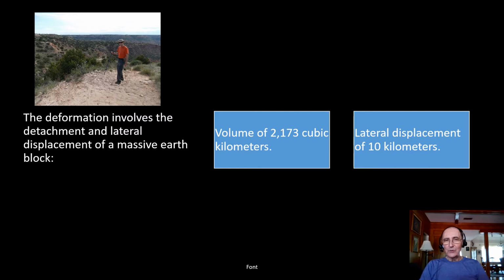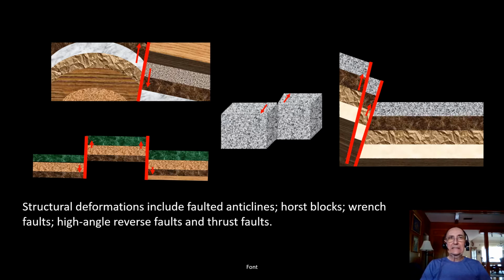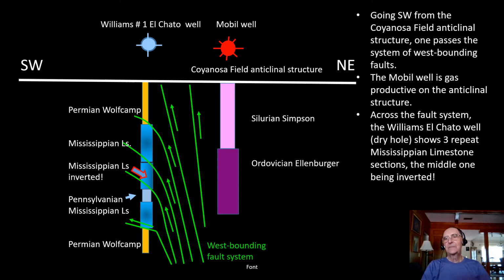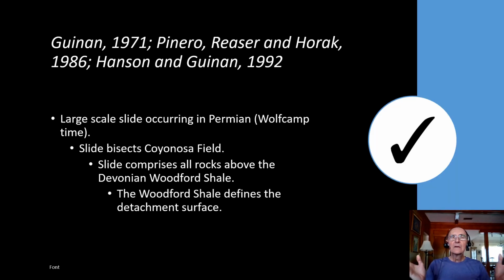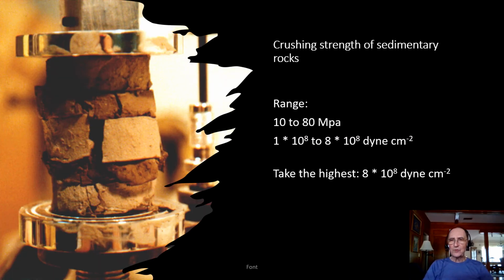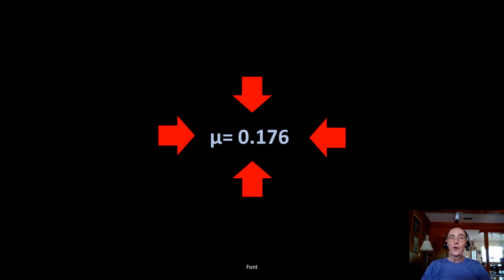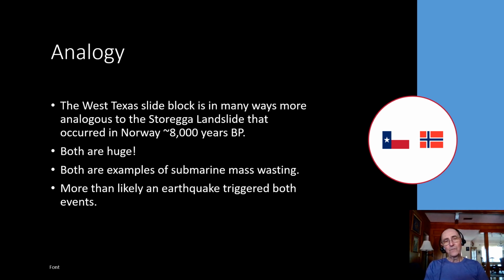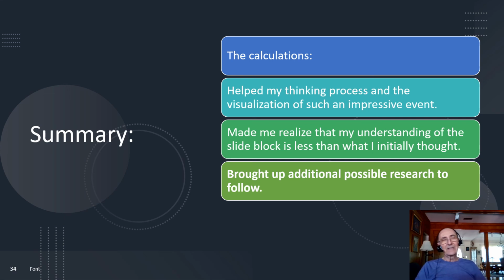West Texas slide block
A giant landslide in the subsurface of West Texas